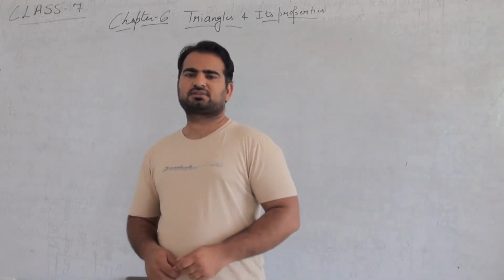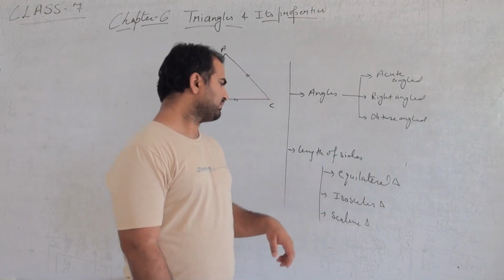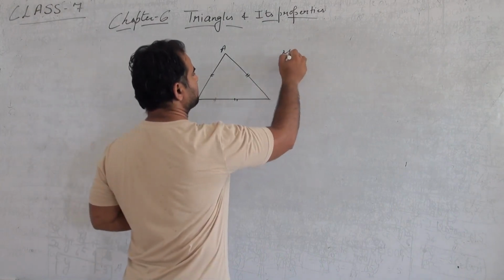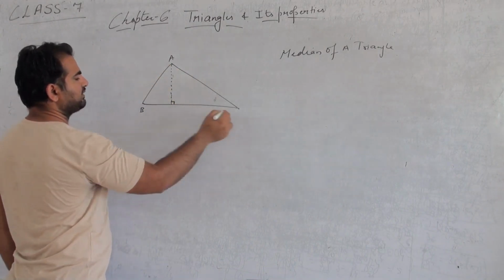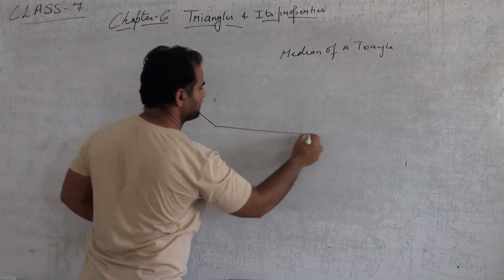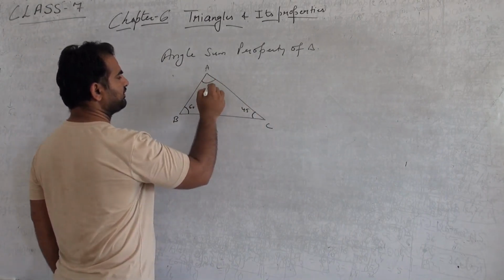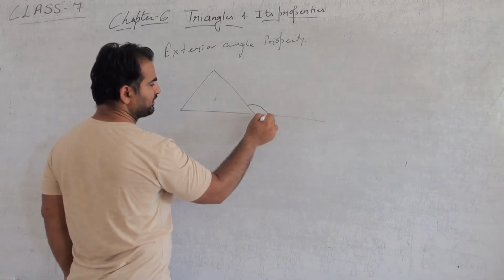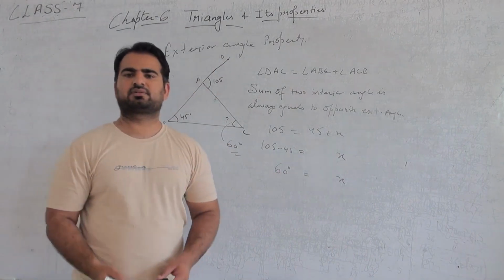Class 7, Chapter 6, Triangles and its properties, Introduction